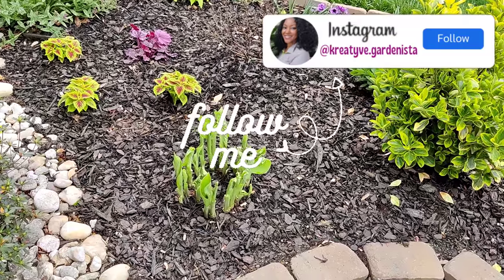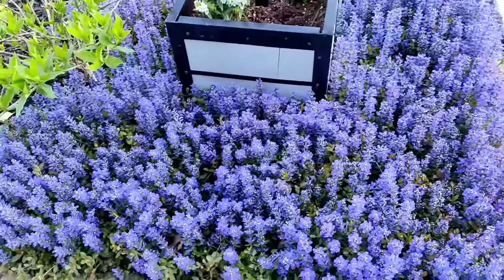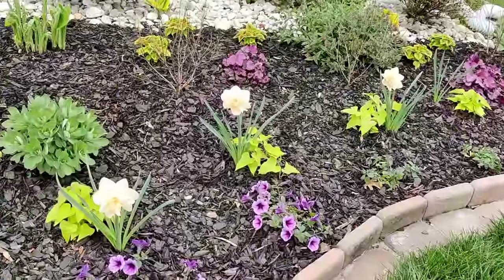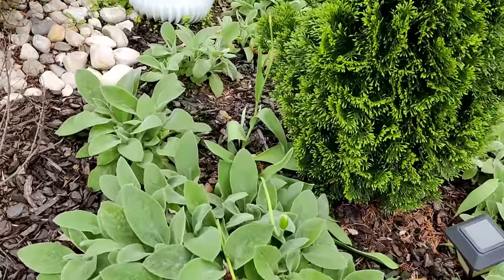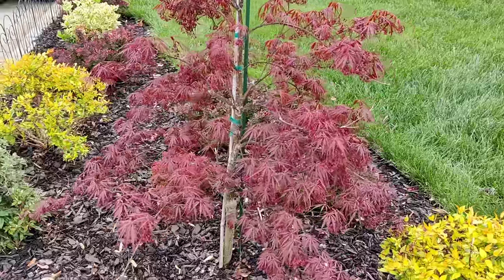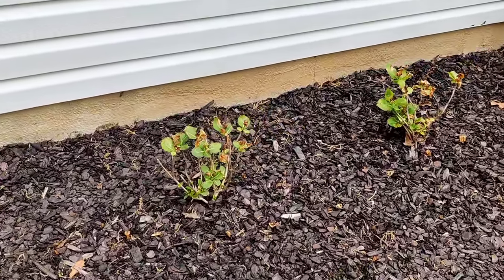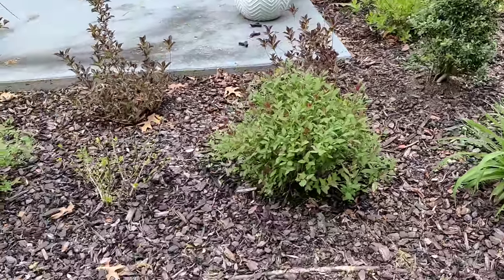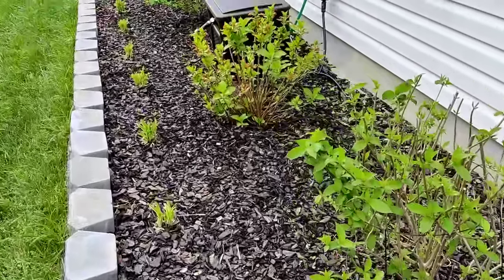April Garden Tour🌸 | What's Blooming | Kreatyve Gardenista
Check out what's blooming in my garden!🌸

I am hosting a GIVEAWAY along with my 9-week Spring Cleaning Challenge! Head over to my Instagram post for more details on how to enter! @kreatyve.gardenista

🌺LINKS🌺
🔸Landscape Fabric